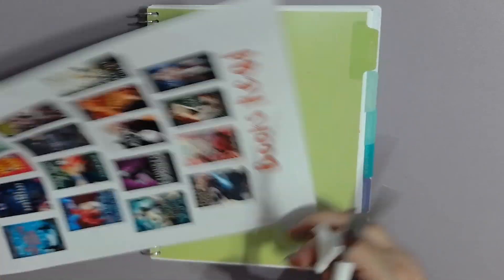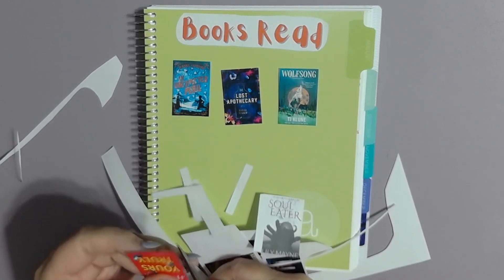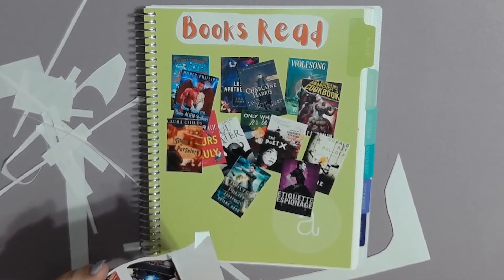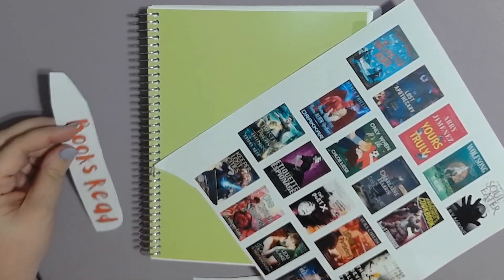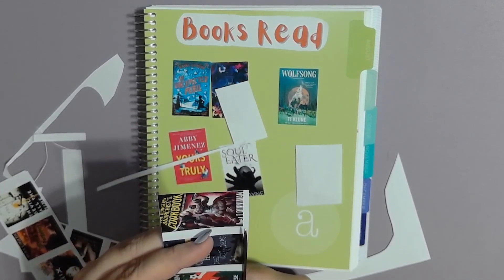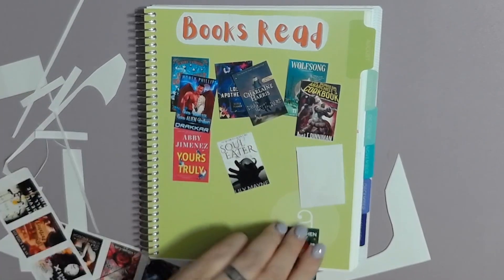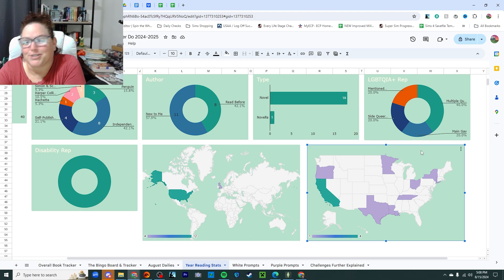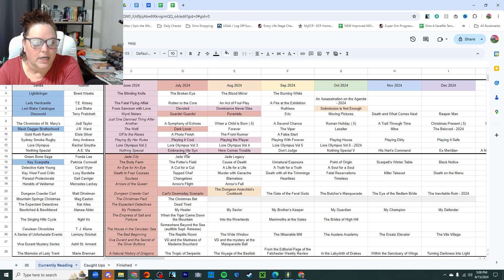August Mid-Month Books | 19 BOOKS!! | STATS!!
Hi, I'm Amanda.  I love to read and write, but I especially love to talk about reading and writing.  Thanks for stopping by!!